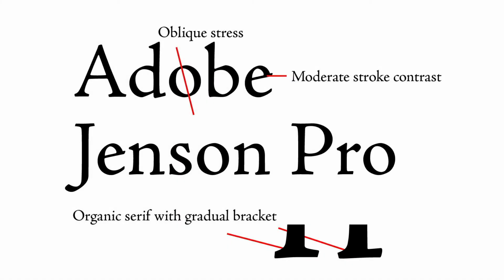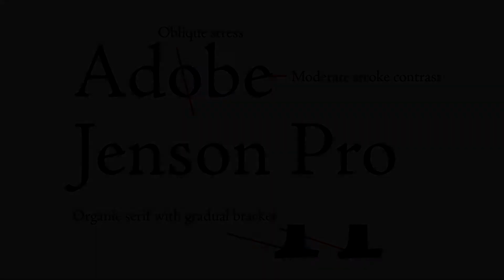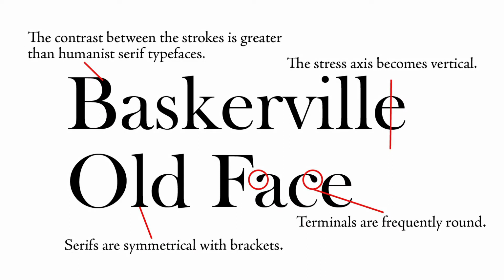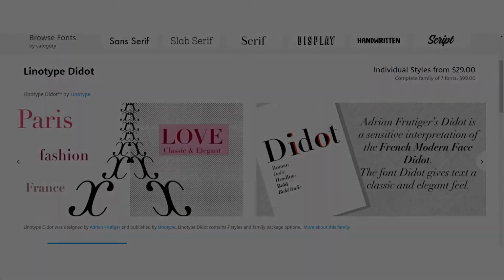Type classification (ENG)